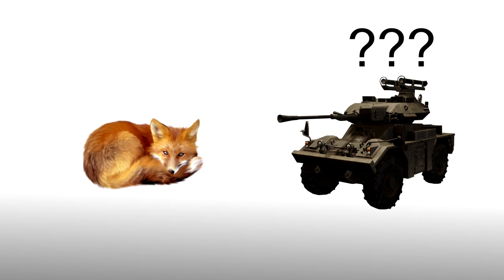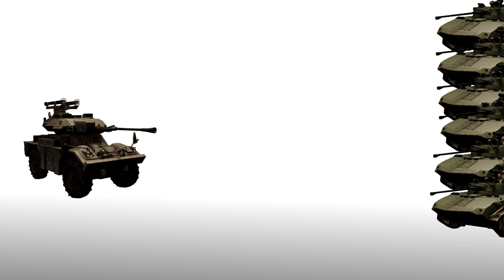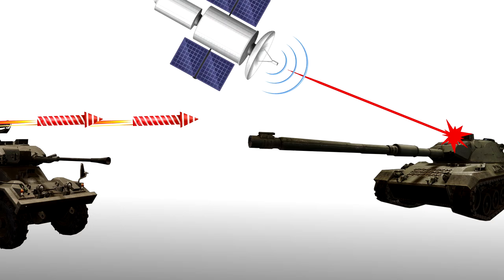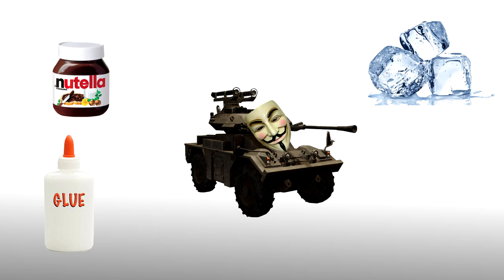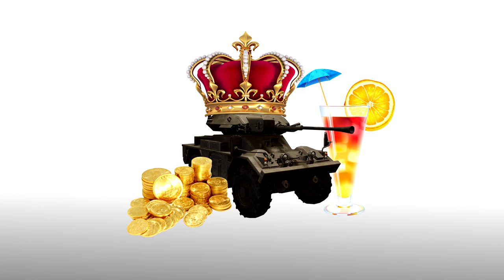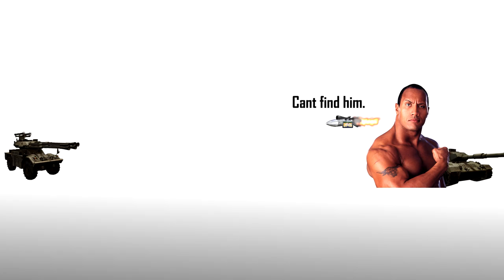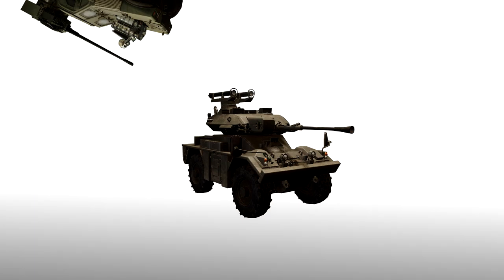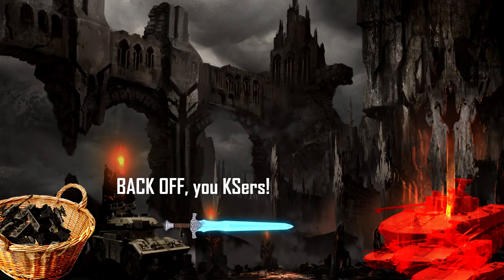How to play with Fox: Guide Tutorial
You thought Woras was alive. NOPE!

For sob titles, turn on youtube annotations.